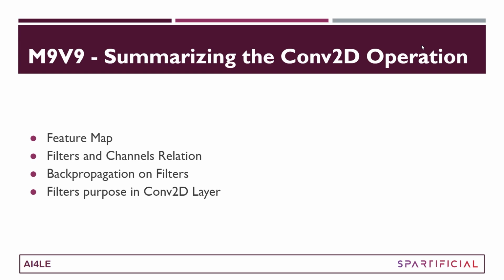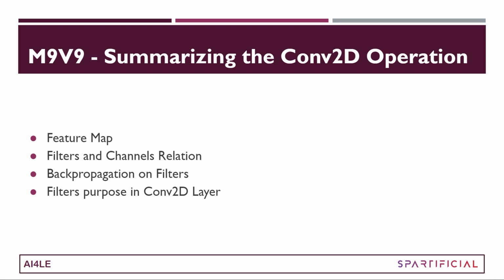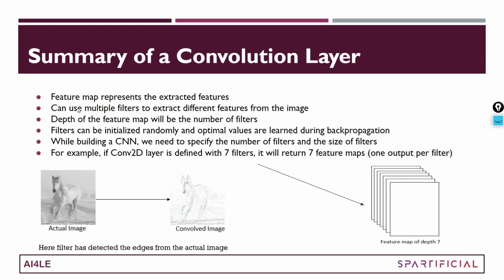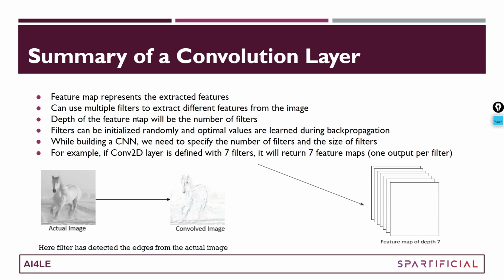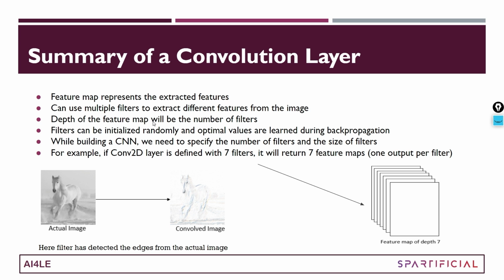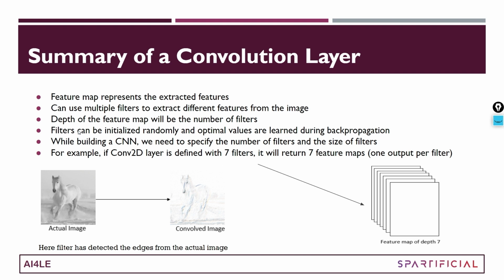M9V9 Summary of Convolution Operation Artificial Intelligence for Lunar Exploration